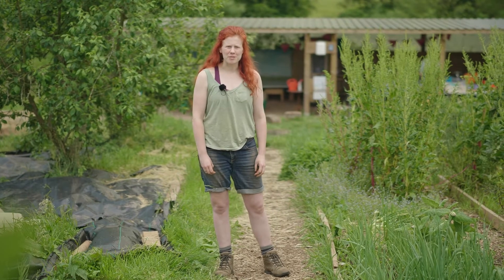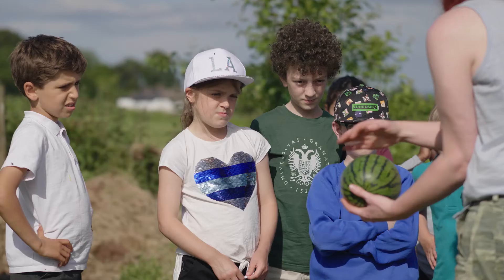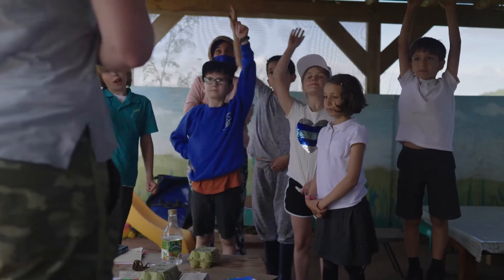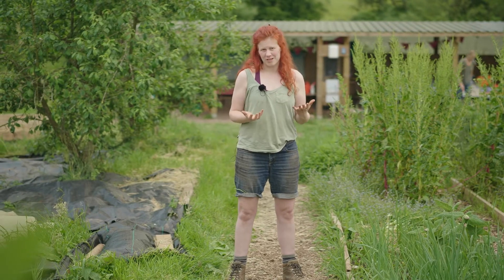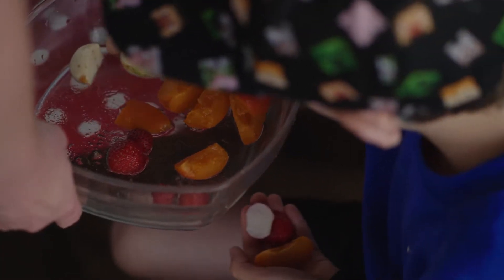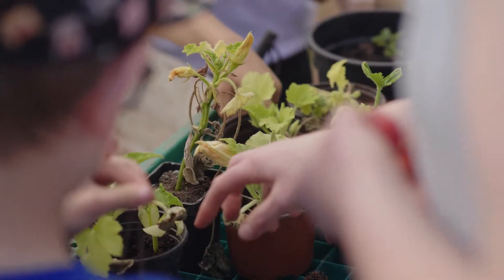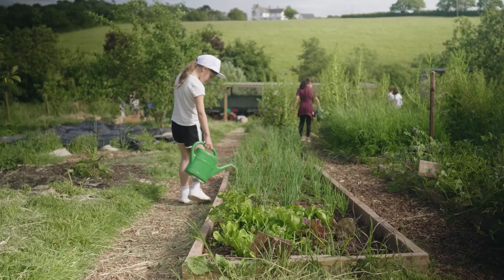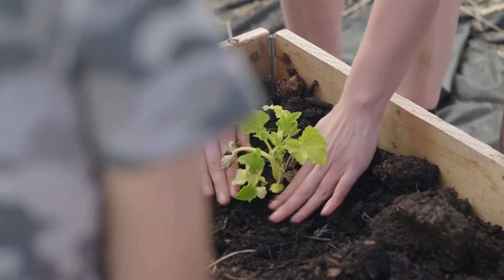“Moon Gardening, part of the One Health One Planet course at Shillingford Organics Farm School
Thanks to the ESRC/  NPIF Accelerating Business Collaboration fund (ABC) we were able to extend our offer to older children in KS2 and KS2 and work closely with educational experts to develop a new land-based across to be piloted in summer 2021 and to run throughout the seasons.